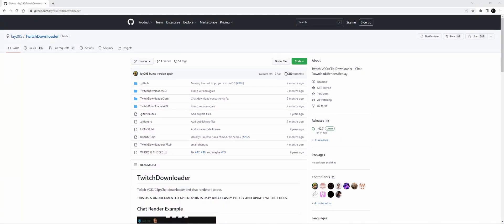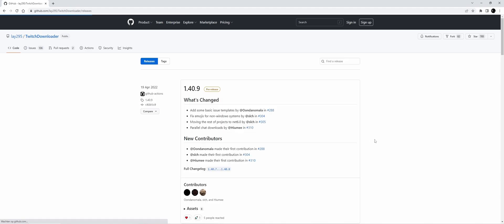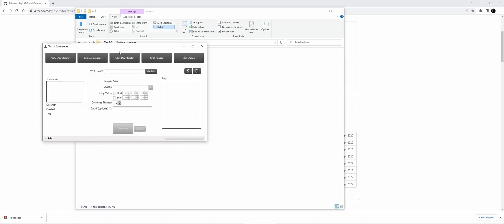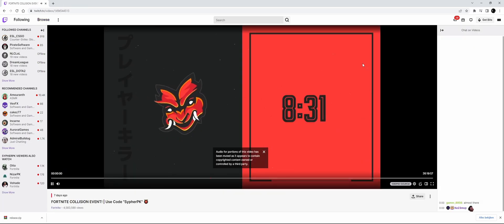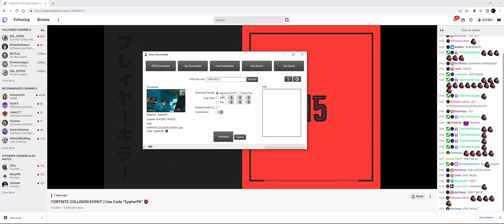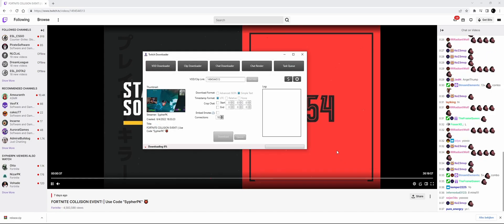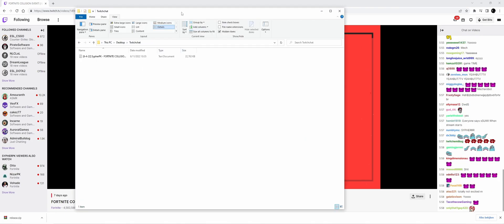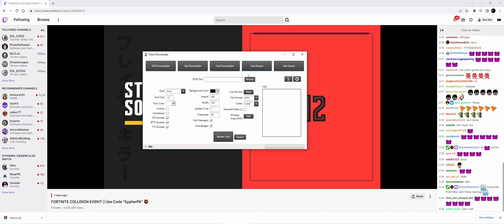Download Twitch Chat with TwitchDownloader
Using TwitchDownloader to download the chat of a previous broadcast. Can be used for analytics or any project you want to use chat data to, for example, visualize the data.